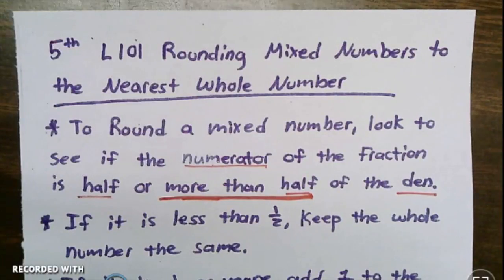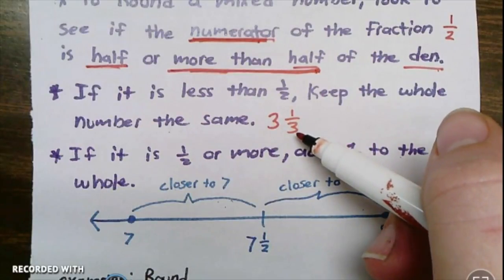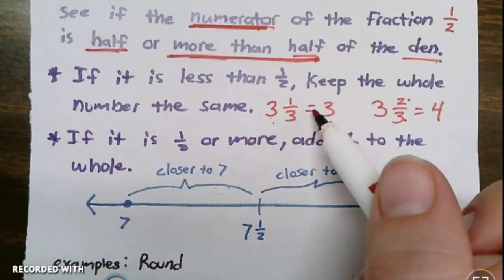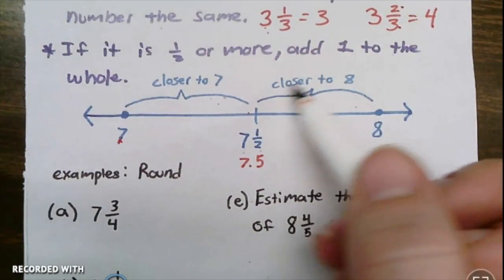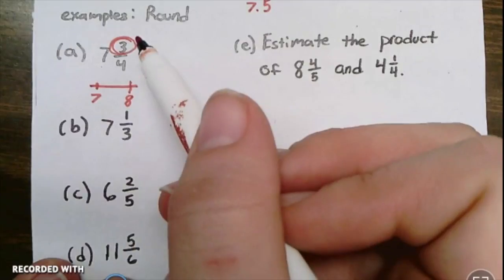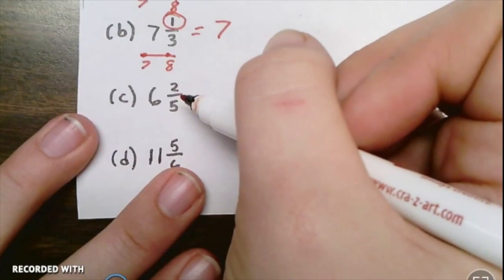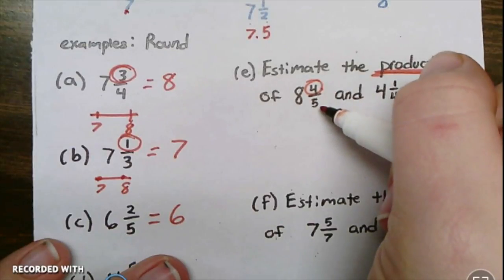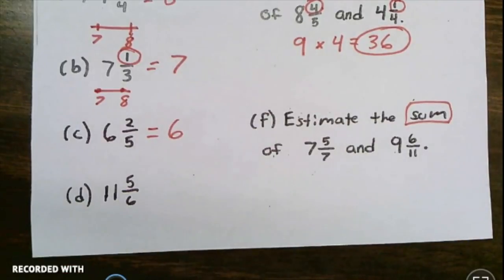5th L101 Rounding Mixed Numbers to the Nearest Whole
This video is about 5th L101 Rounding Mixed Numbers to the Nearest Whole